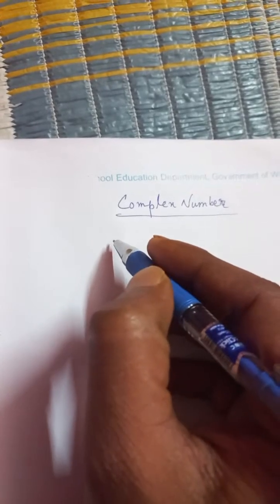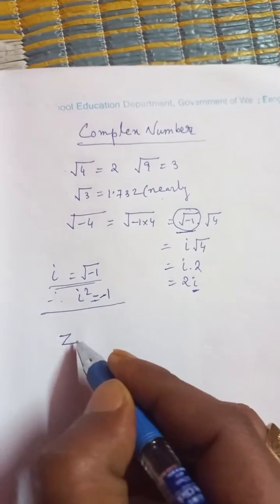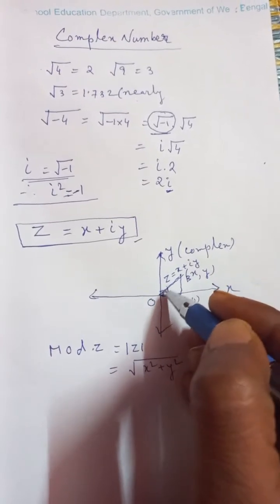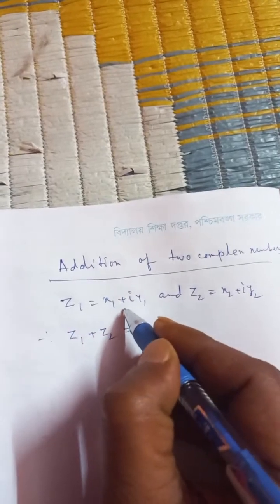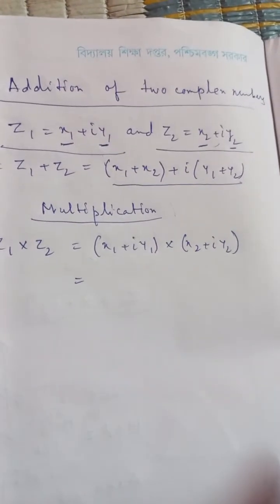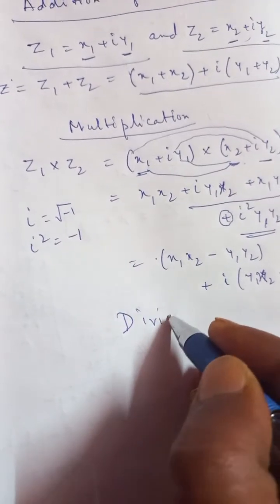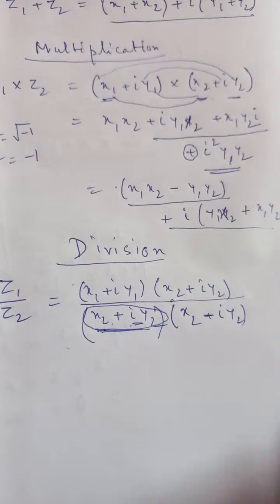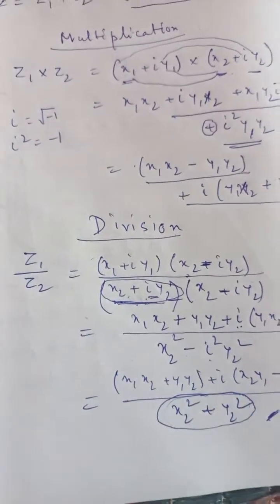Complex Number Class 1